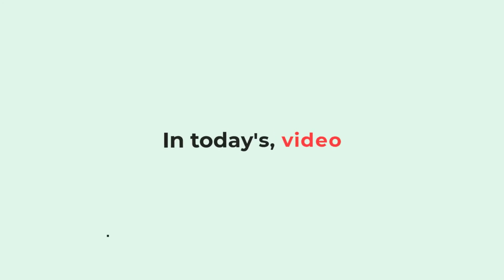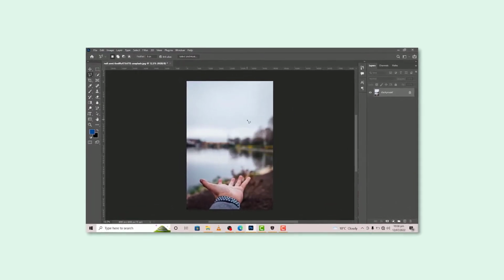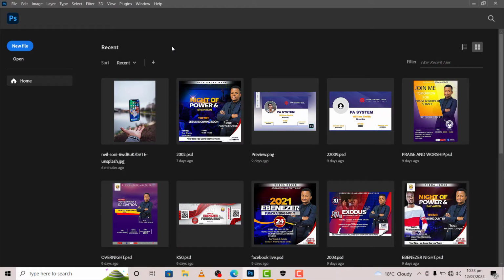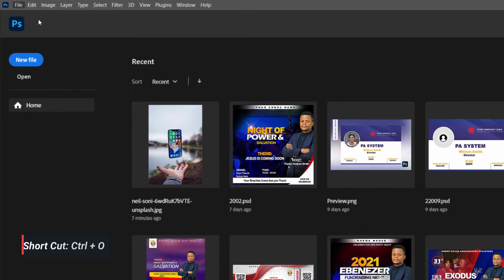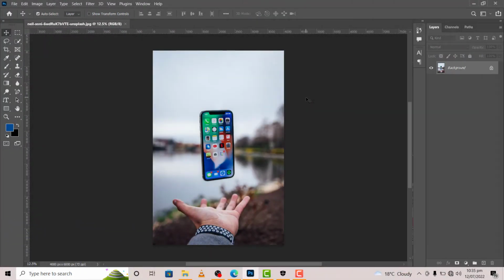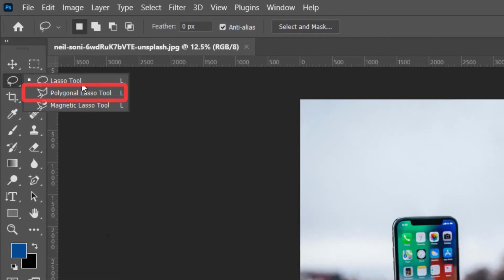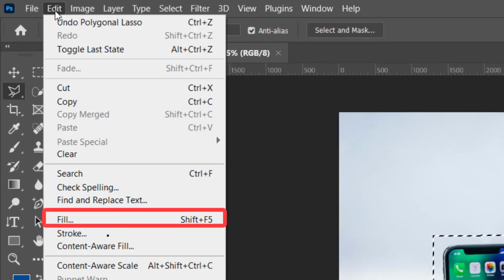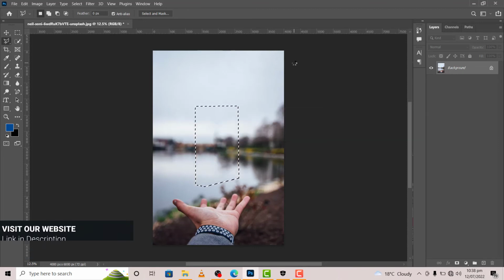How to use Content Aware fill in Photoshop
Photoshop tutorial showing you how to use the Content-Aware Fill. Straight forward.

.Social Media.

00:00 Intro
0:50 Steps to take
0:59 Step 1: Import an image
1:04 Import: Option 1
1:26 Import: Option 2
1:50 Step 2: Make a selection around the object/subject
2:22 Step 3: Apply Content aware fill
3:02 Step 4: Subscribe to this channel for more videos like this.